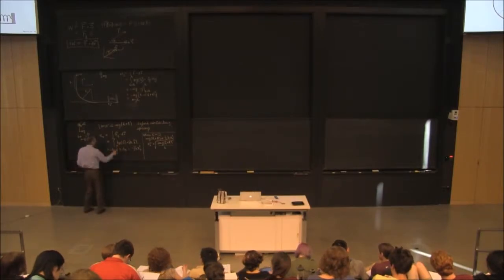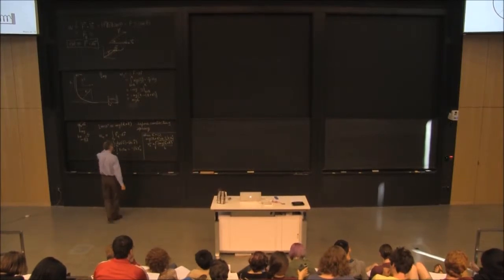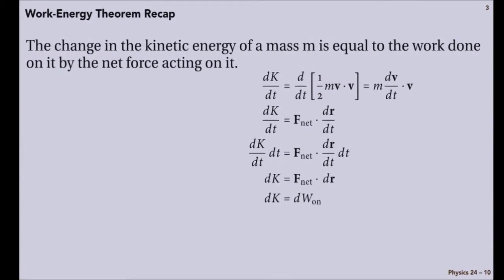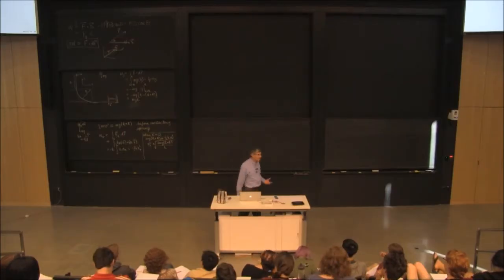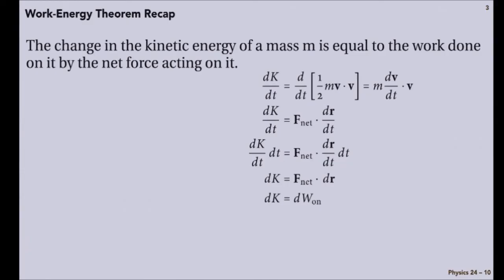Lecture 10.5 - Example 1 Q & A